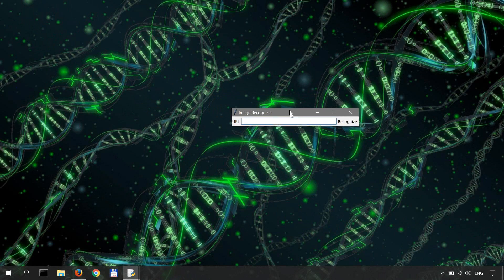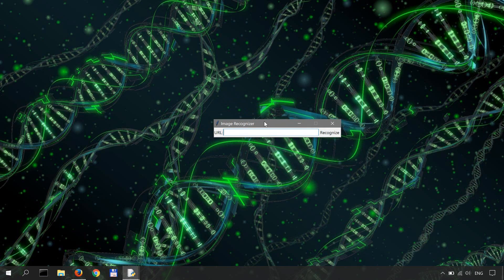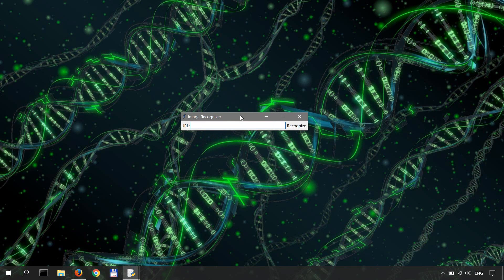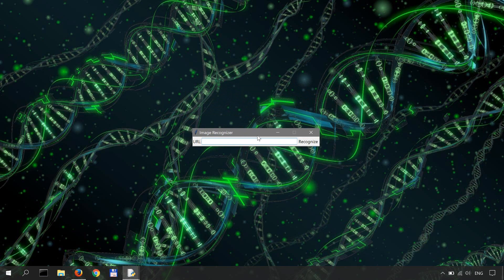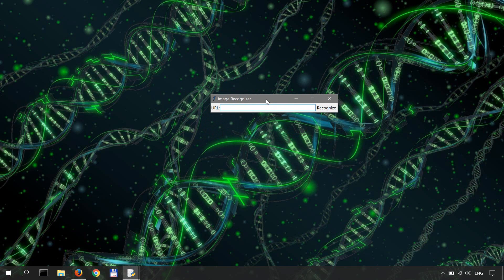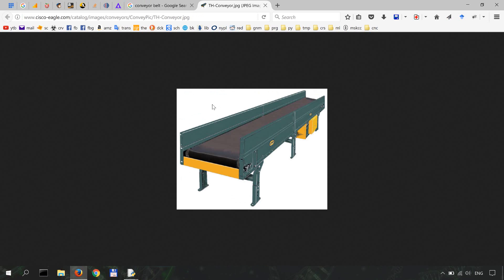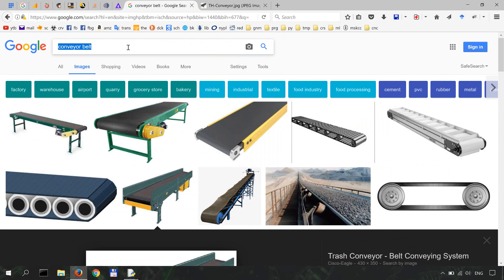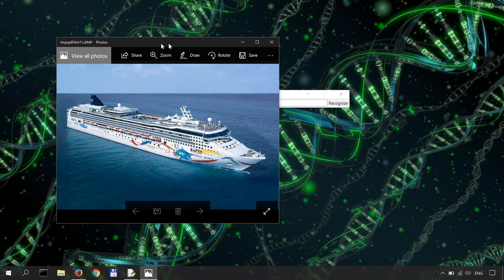Stacking Up Intelligences - Computer Vision and Speech Synthesis [Desktop App]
________________________________________________________________________________________________ This is a simple desktop application coded in Python using tkinter. It exploits two powerful forms of artificial intelligence: computer vision and speech synthesis. For computer vision I use IBM Watson and for speech synthesis (natural sounding language) I use Ivona.

What does the app do?

It takes an image URL as input, it does visual recognition on it, and it speaks what it sees.